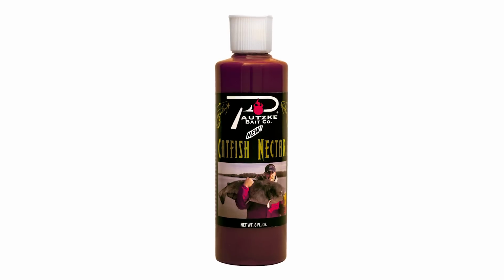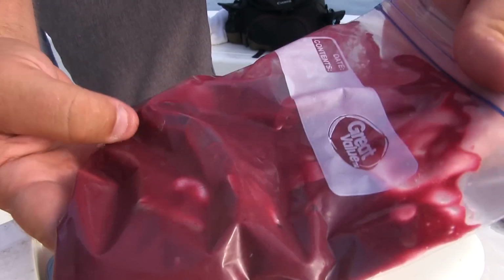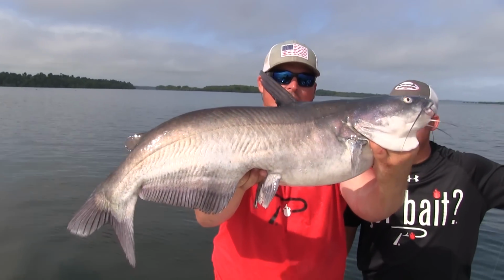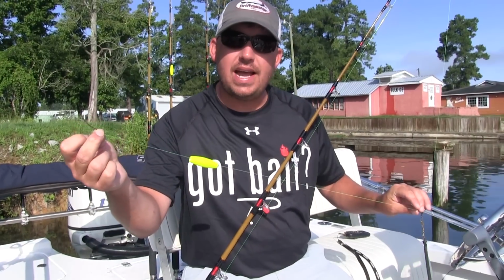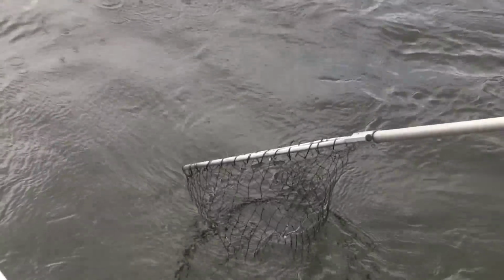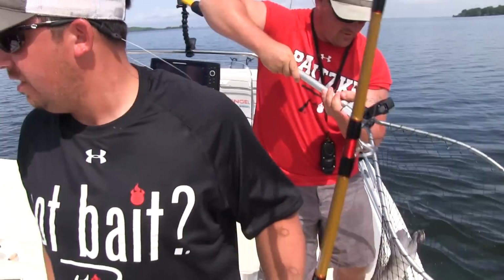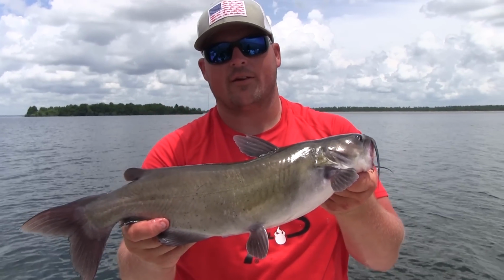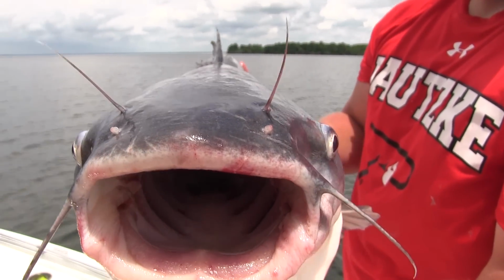Santee Cooper Summer Catfishing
Summer isn't the best time to catch catfish on Santee Cooper Lakes in South Carolina's Low Country. Meanwhile, success can be achieved with good bait. Armed with cut herring soaked in Pautzke Catfish Nectar we proved that while filming midday in sweltering heat. See how we convinced these nocturnal feeders to bite in the heat of the day in this episode of Pautzke Outdoors!

*Catfish Nectar is available at Walmart and many Bass Pro Shops